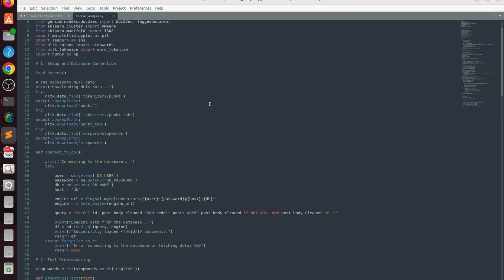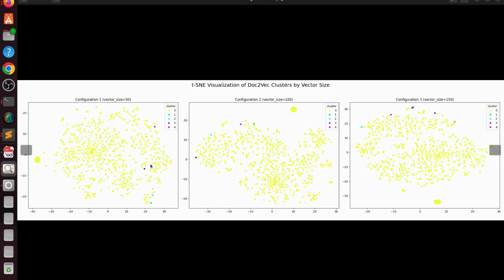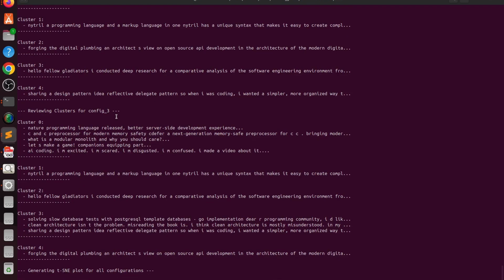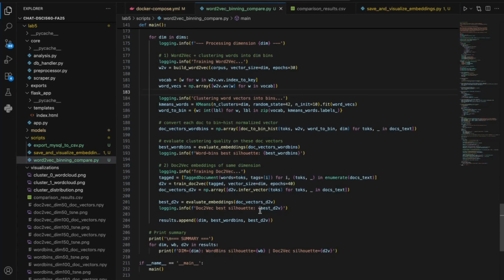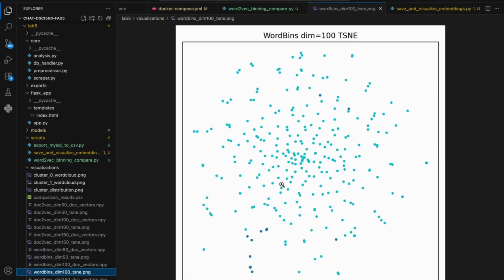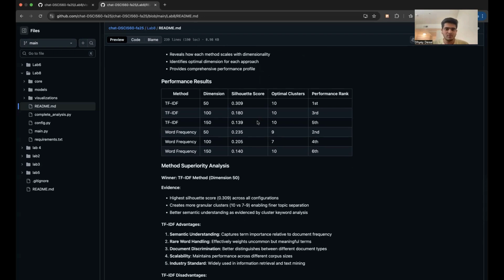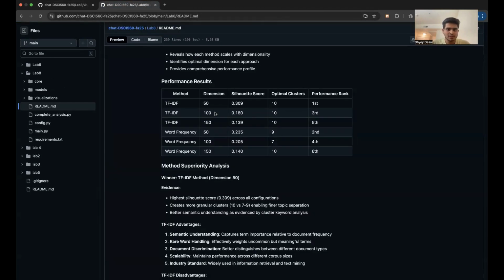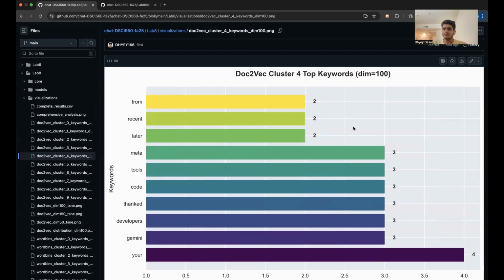Group ADS Lab 8 Demo